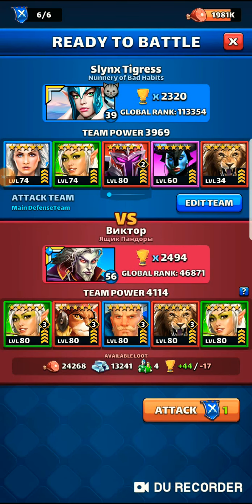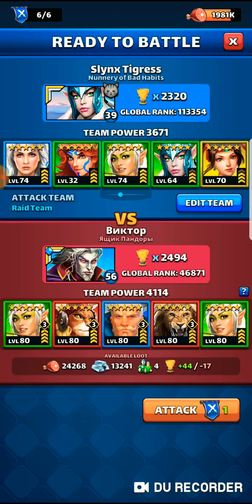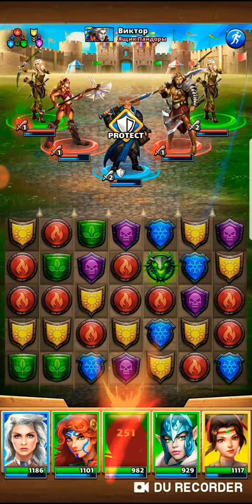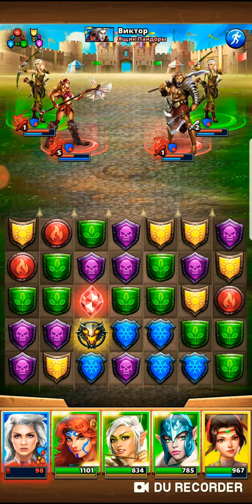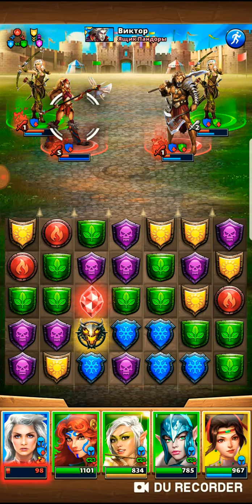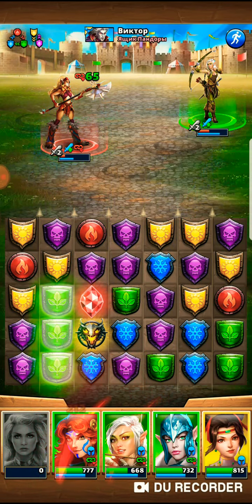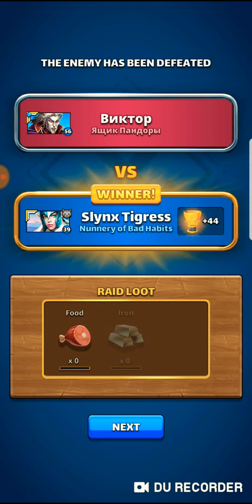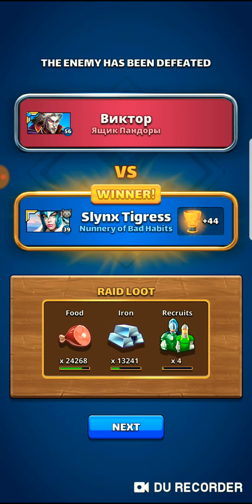How to Win a Difficult Raid - with Slynx Tigress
Slynx Tigress from Nunnery of Bad Habits
Explains color stacking.

Our Main Alliance:
Nunnery of Bad Habits

Our Training Alliance:
Bad Habits